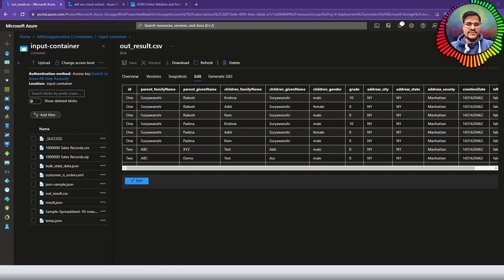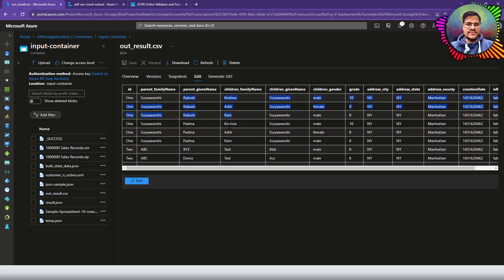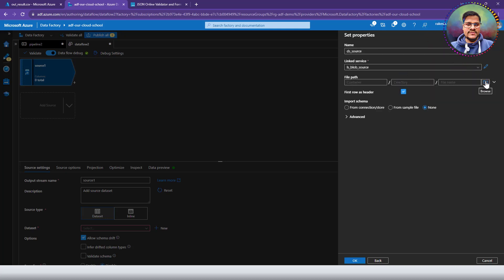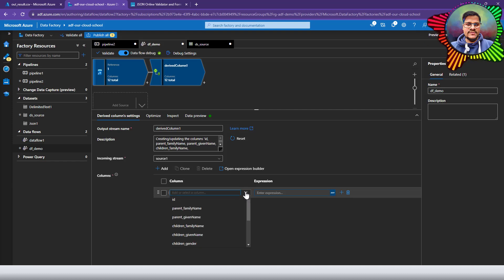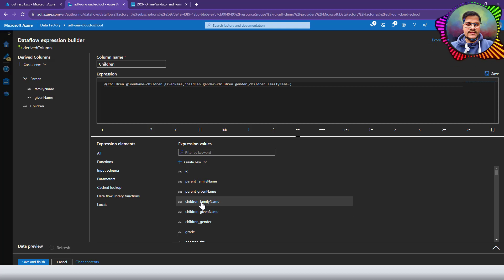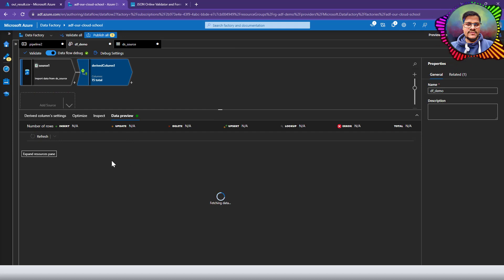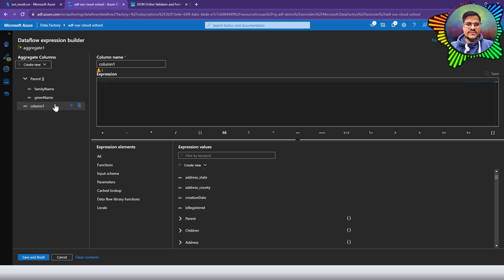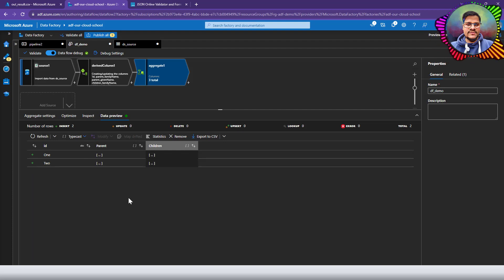129. How to Convert CSV to complex Json type using Azure Data factory? | CSV to Json transformation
In this video you will learn How to Convert CSV to Complext Json Structure with Azure Data Factory?

Azure Data Factory Agreegate transformation,
Azure Data Factory Select Column transformation,
Azure Data Factory Derived Column transformation

Sample Input and Output